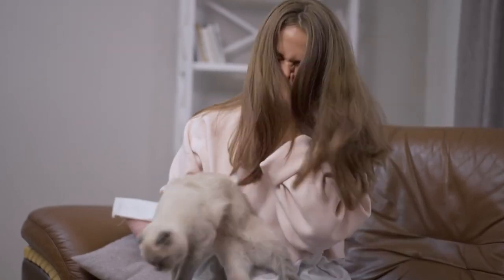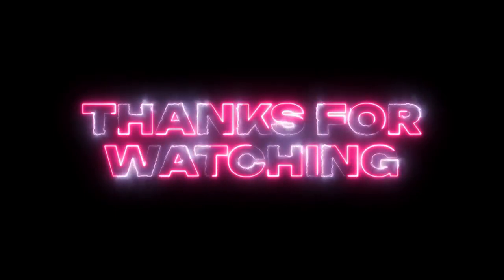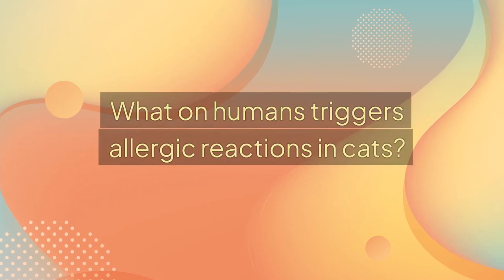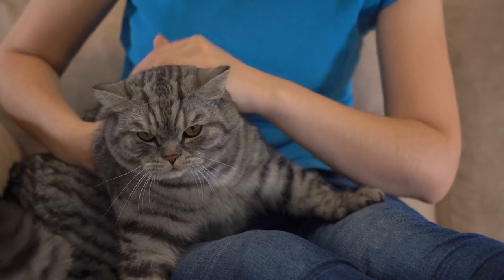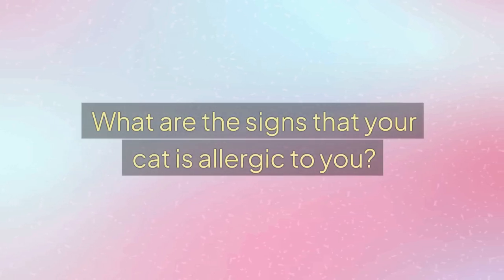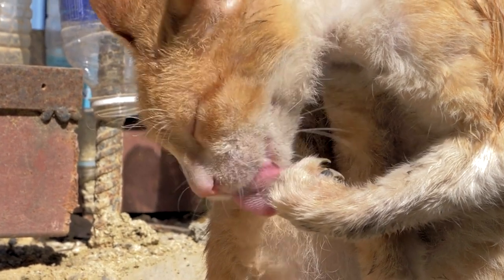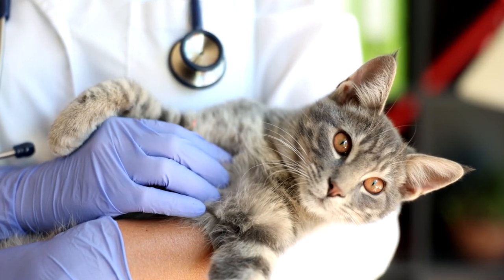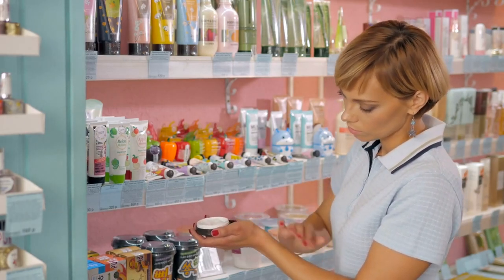🐈 Can Cats Be Allergic to Humans? Signs You Might Be the Cause of Cat Allergies!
👉 Can cats be allergic to humans? Yes, they can and that is why I wanna show you signs you might be the cause of cat allergies and how to help your cat now...

Bitcoin: 14yyb87SSpzXpLnoXCa9ff6kLY5oEJjUwP

✌️ Transcription ✌️
Does a cat run away from you, and you don’t know why?

Although we humans may think we're perfect, some cats might disagree.

In this video, you'll find the answers to
1) Can a cat can be allergic to humans?
2) What on humans triggers allergic reactions in cats?
3) What are the symptoms that a cat is allergic to you?
4) How to help a cat with allergies to humans?

The vet may prescribe medications like antihistamines, corticosteroids, or other drugs to alleviate allergy symptoms.

What you can do to help your cat is to remove human proteins by cleaning the space, washing the cat's fur, and washing your hands before petting the cat.

Also, a better-quality diet can strengthen the cat and make it more resistant to allergies.

 If the allergy is caused by the products you use, simply look for alternatives with a different composition.

Let's keep our pets healthy & happy!

Can Cats Be Allergic to Humans?

2. Pictory